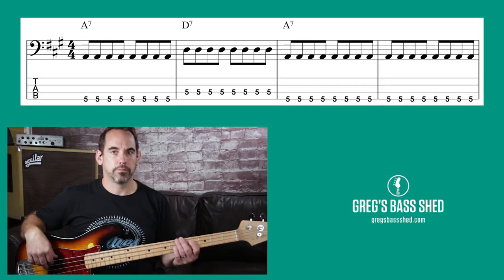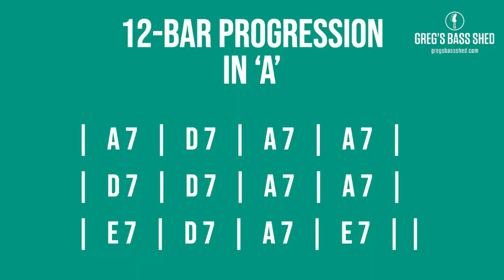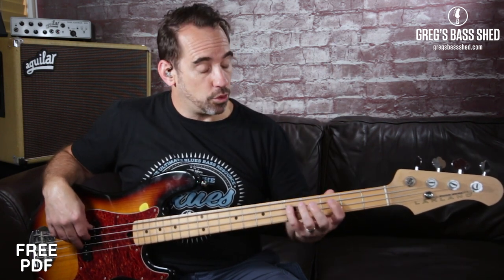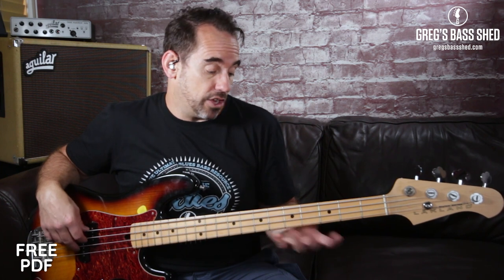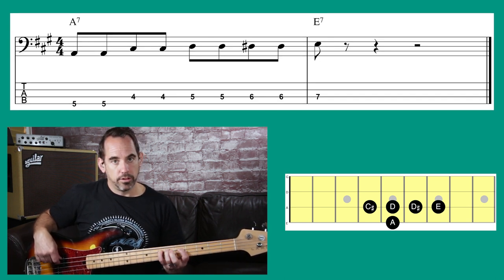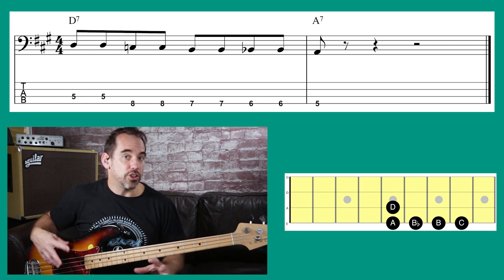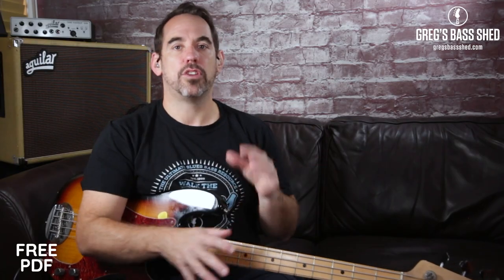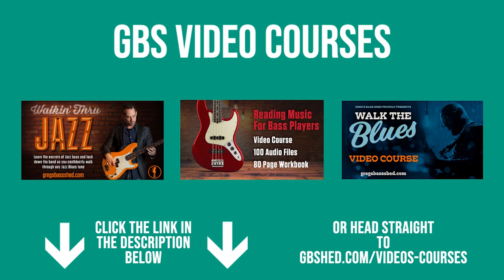How To Play Blues walk Ups On The Bass Guitar (No.171)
In this video I show you how to play walk ups and walk downs that are perfect for your Blues bass lines. These walk ups work for any bass line in any key and if you want to be able to play great sounding walking bass lines then learn these walk ups and walk downs.

You can hear these types of walk ups and walk downs played by famous Blues bass players such as Donald 'Duck' Dunn and tommy Shannon.

Timestamp:
0:00 - How to play Blues walk ups and walk downs
0:35 - Simple Shuffle 12-Bar Blues bass line
1:12 - 12-bar Blues bass line with walk ups
2:04 - Bass Walk Up A7 To D7
3:48 - Bass Walk Up D7 To A7
5:11 - Bass Walk Up A7 To E7
6:28 - Bass Walk Down D7 To A7
7:48 - 12-Bar Blues bass line with walk ups and walk downs